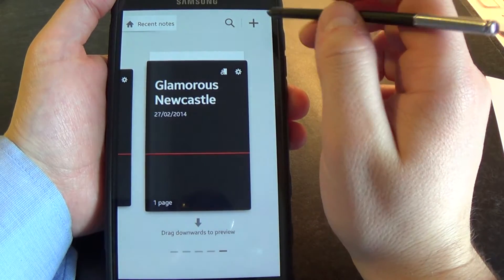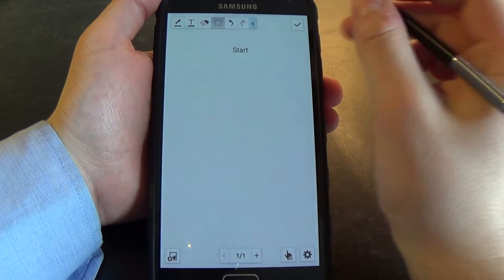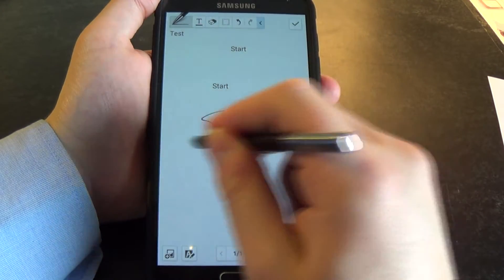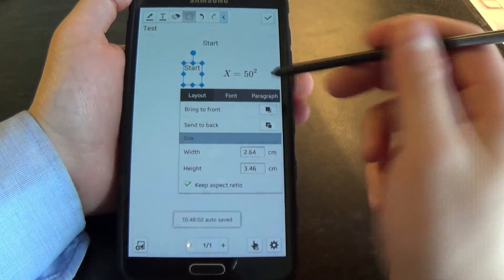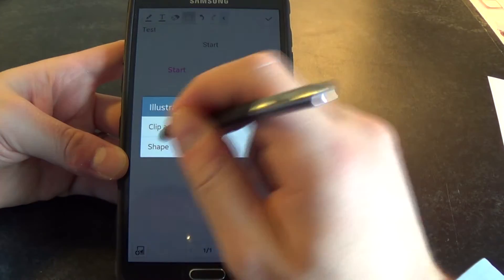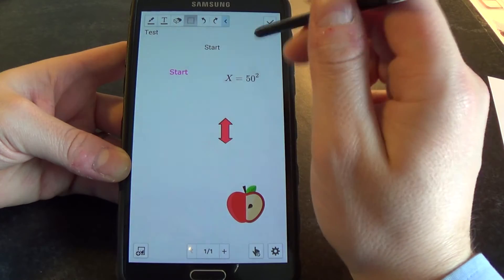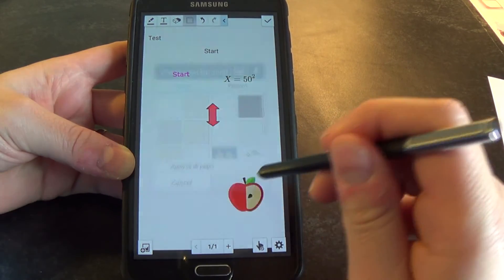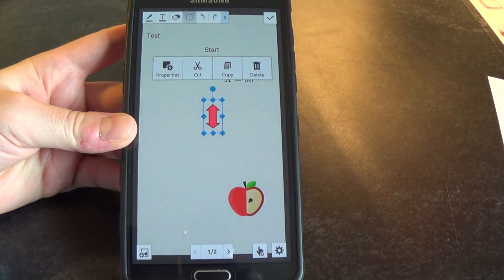S Note Demo 2014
A quick walk through of some of the features of the excellent S Note app on the Samsung Note range of device.